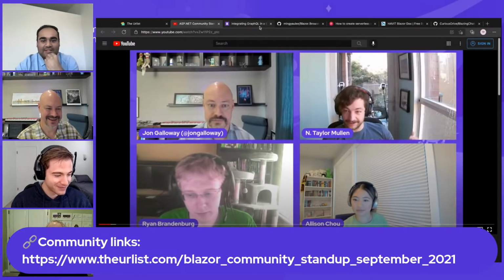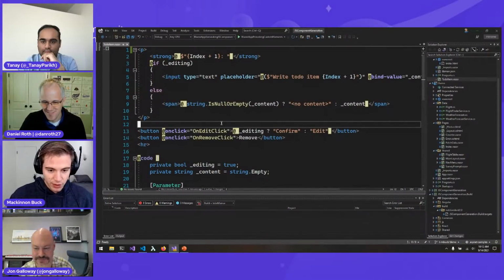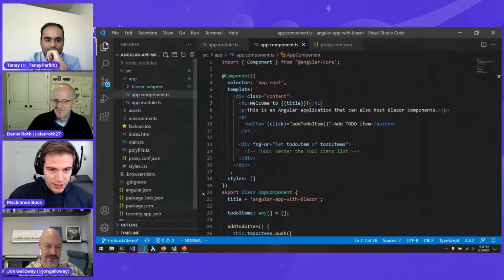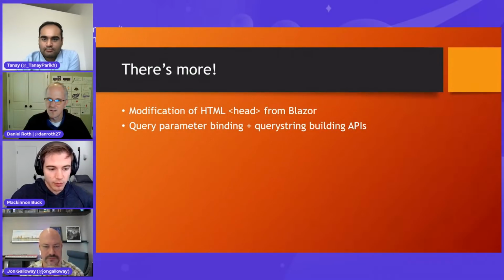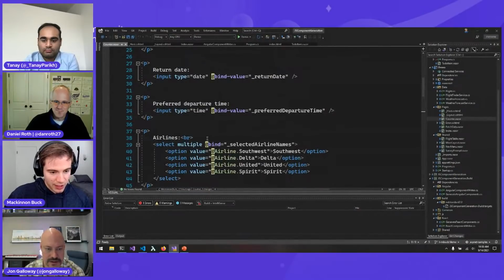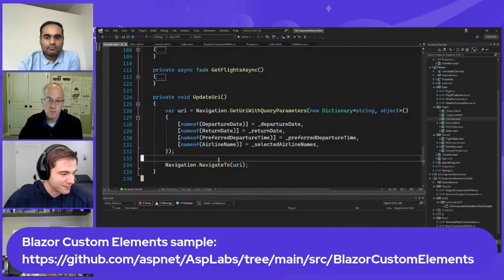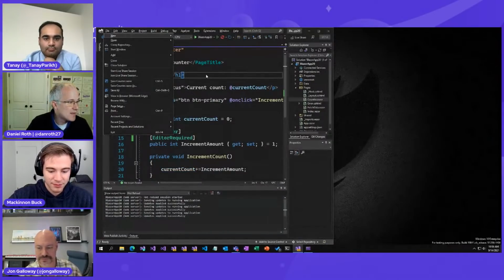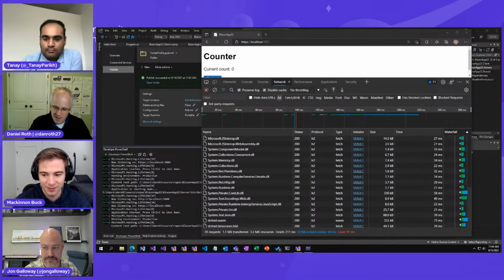ASP.NET Community Standup - Blazor in .NET 6 RC1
Find out what's new in Blazor in .NET 6 RC1!

Featuring: Daniel Roth (@danroth27), Tanay Parikh (@_TanayParikh), Mackinnon Buck, Jon Galloway (@jongalloway)